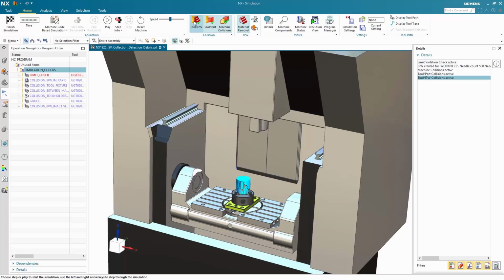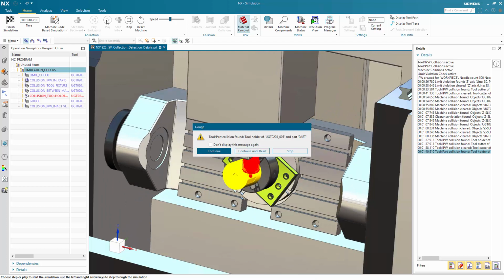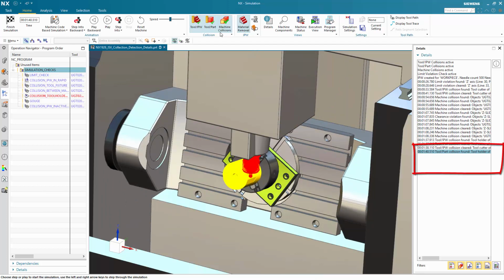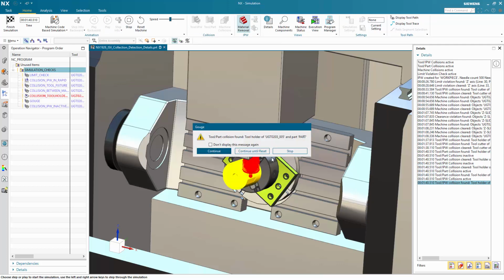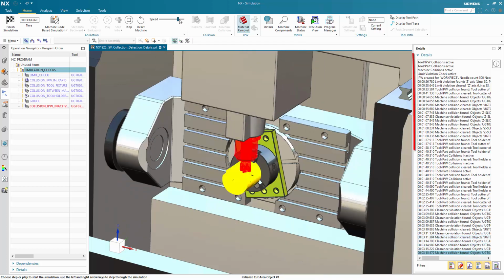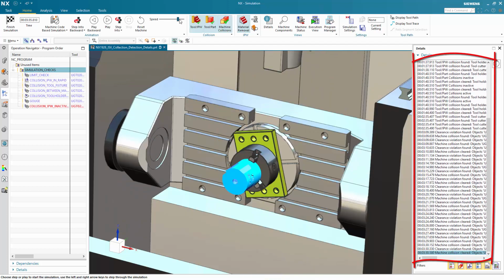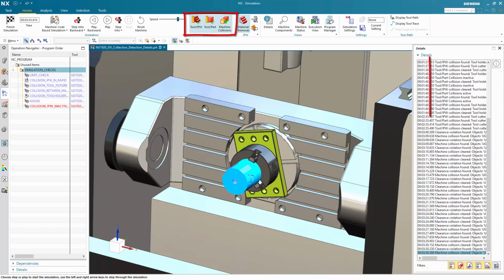ISV Collision Reporting Yenilikleri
NX 1926 sürümünde çarpışma kontrolü menüsüne gelen yenilikleri izleyebilirsiniz.